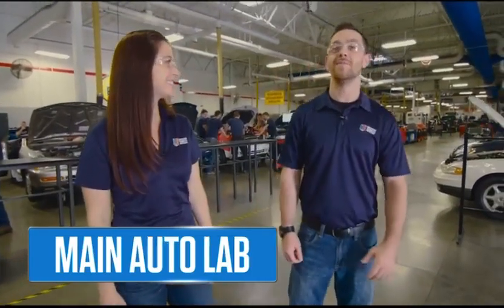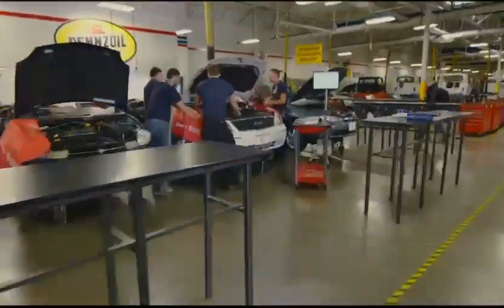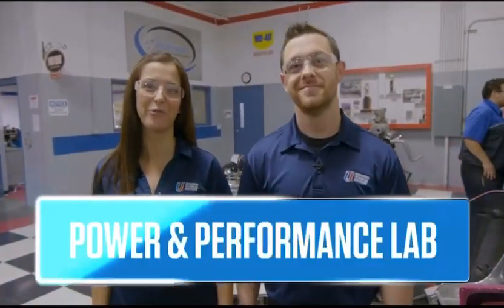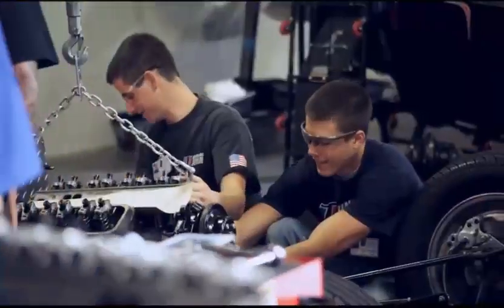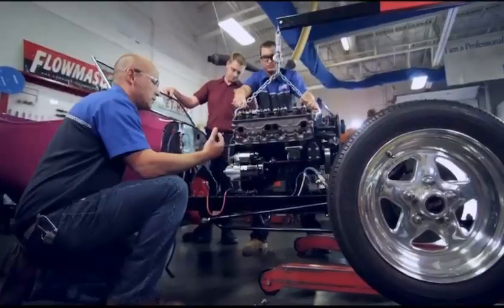How to start your career with Auto mechanic.